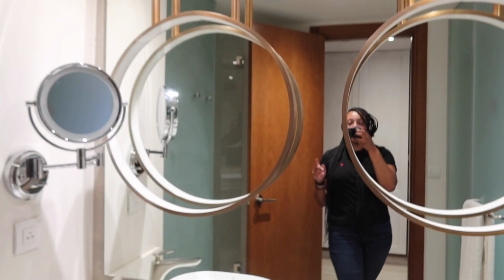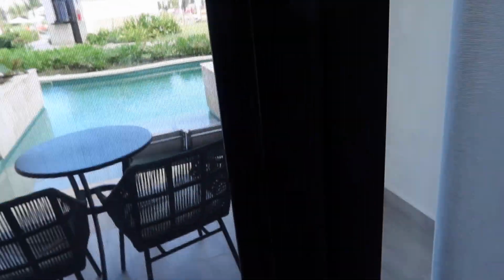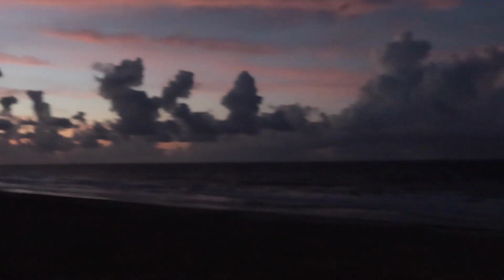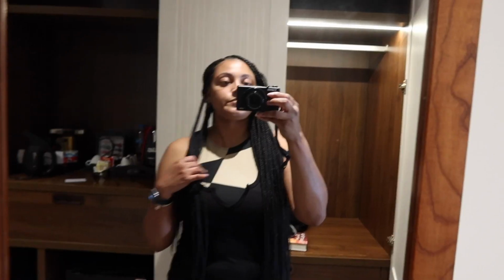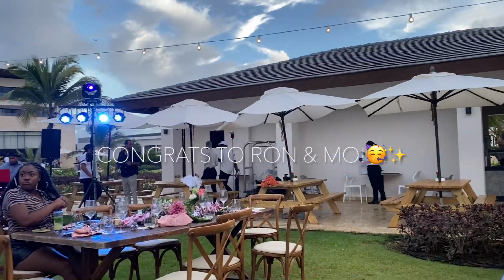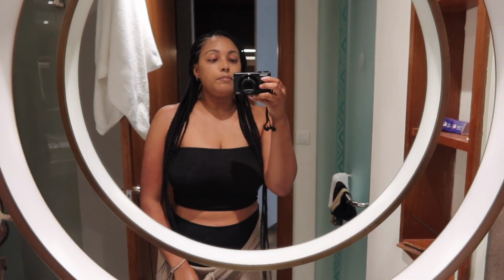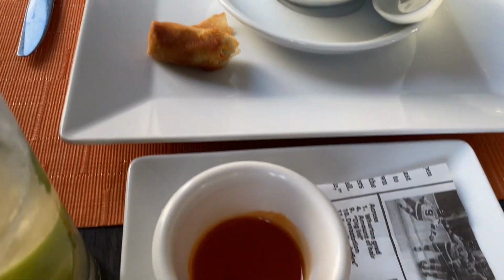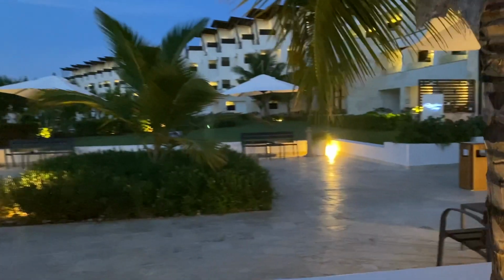Dominican Republic Vlog | much needed vacation + Wedding! Flight Attendant Life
welcome aboard 🛸

hope you enjoy! leave me good vibes 🫶🏽✨